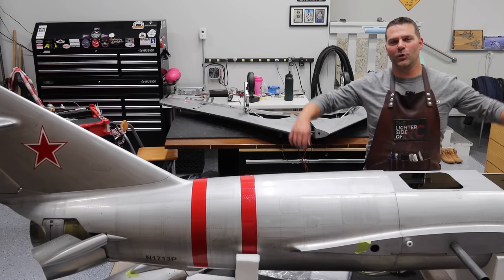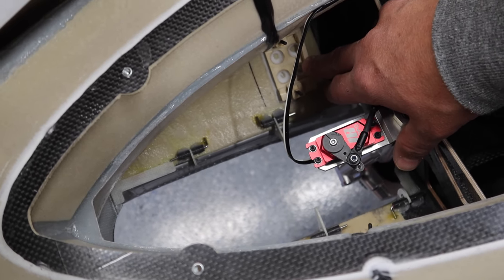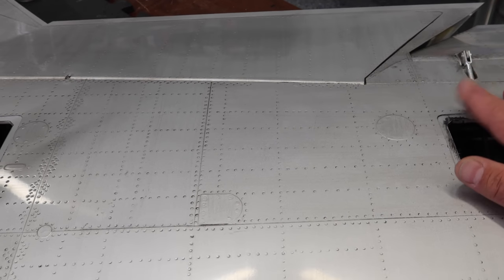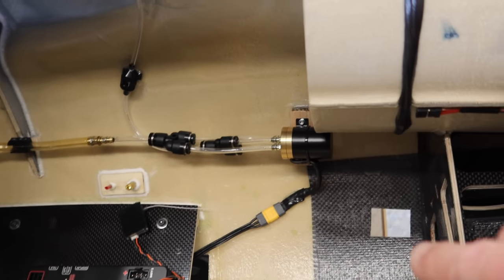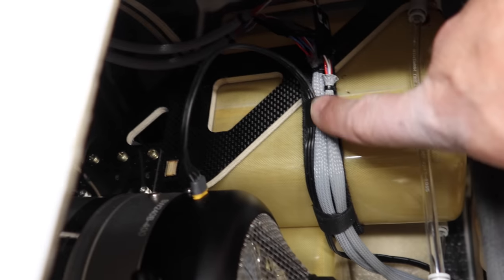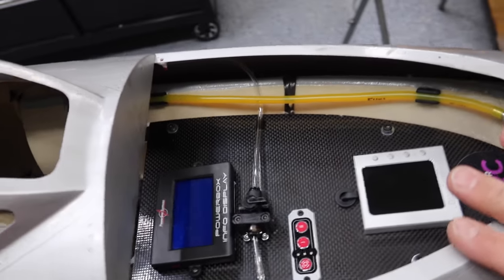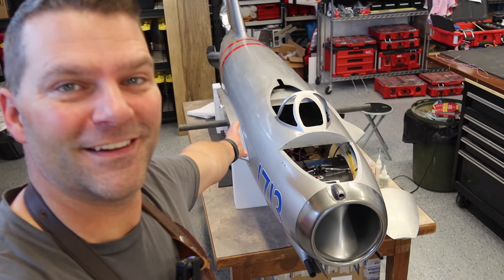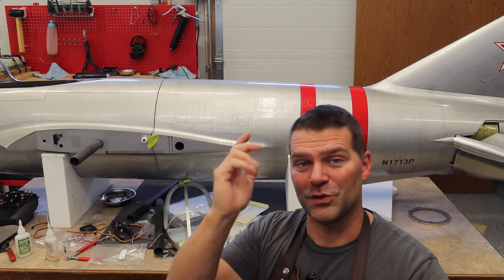MASSIVE CARF MIG17 Almost Complete - Composite ARF MIG-17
mig CARF turbines The BUILD of the Giant MIG-17 by Composite ARF, CARF continues with Build Video #3. A massive amount is finished in this episode! You will have to watch to find out!

MIG info from Wikipedia.

While the MiG-15bis introduced swept wings to air combat over Korea, the Mikoyan-Gurevich design bureau had already begun work on its replacement in 1949 (originally the MiG-15bis45) in order to fix any problems found with the MiG-15 in combat.[3] The result was one of the most successful transonic fighters introduced before the advent of true supersonic types such as the Mikoyan-Gurevich MiG-19 and North American F-100 Super Sabre. The design would ultimately still prove effective into the 1960s when pressed into subsonic dogfights over Vietnam against much faster planes which were not optimized for maneuvering in such slower speed, short-range engagements.

While the MiG-15 used a Mach sensor to deploy airbrakes because it could not safely exceed Mach 0.92, the MiG-17 was designed to be controllable at higher Mach numbers.[4] Early versions which retained the original Soviet copy of the Rolls-Royce Nene engine, the Klimov VK-1 were heavier with equal thrust. Later MiG-17s would be the first Soviet fighter application of an afterburner which burned extra fuel in the exhaust of the basic engine to give extra thrust.

Though the MiG-17 looks very similar to the MIG-15 it had a new thinner and more highly swept wing and tailplane for speeds approaching Mach 1. While the F-86 introduced the "all-flying" tailplane, which made the aircraft more controllable near the speed of sound, this would not be adopted on MiG aircraft until the fully supersonic MiG-19.[5] The wing sweep was 45° ( like the U.S. F-100 Super Sabre) near the fuselage and 42° for the outboard part of the wing.[6] The stiffer wing resisted the tendency to bend its wingtips and lose aerodynamic symmetry unexpectedly at high speeds and wing loads.[3]

Other easily visible differences to its predecessor were the addition of a third wing fence on each wing, the addition of a ventral fin and a longer and less tapered rear fuselage that added about one meter in length. The MiG-17 shared the same Klimov VK-1 engine, and much of the rest of its construction such as the forward fuselage, landing gear and gun installation was carried over.[6] The first prototype, designated I-330 "SI" by the construction bureau, was flown on the 14 January 1950, piloted by Ivan Ivashchenko.[7]

MiG-17 at the Aviation Museum of Central Finland in Jyväskylä. The paintscheme is from 2006 and is based on the idea of Luonetjärvi primary school student Anni Lundahl.

A North Vietnamese MiG-17 on display at the Mighty Eighth Air Force Museum.

Tail section showing insignia, camouflaged MiG-17s were often referred to as "snakes" by NVAF pilots.[8]
In the midst of testing, pilot Ivan Ivashchenko was killed when his aircraft developed flutter which tore off his horizontal tail, causing a spin and crash on 17 March 1950. Lack of wing stiffness also resulted in aileron reversal which was discovered and fixed. Construction and tests of additional prototypes "SI-2" and experimental series aircraft "SI-02" and "SI-01" in 1951, were generally successful. On 1 September 1951, the aircraft was accepted for production, and formally given its own MiG-17 designation after so many changes from the original MiG-15. It was estimated that with the same engine as the MiG-15's, the MiG-17's maximum speed is higher by 40–50 km/h, and the fighter has greater manoeuvrability at high altitude.[7]

Serial production started in August 1951, but large quantity production was delayed in favor of producing more MiG-15s so it was never introduced in the Korean War.